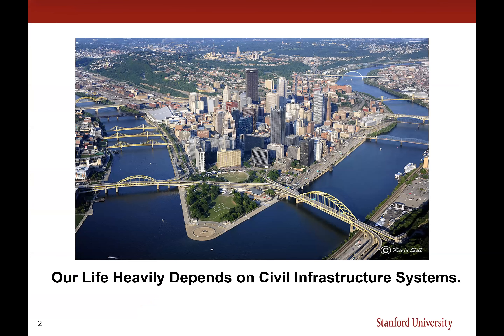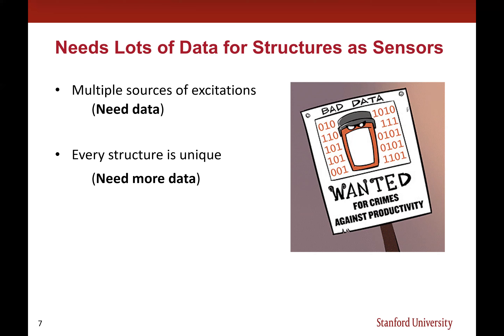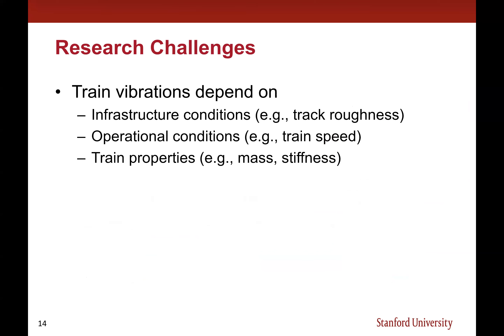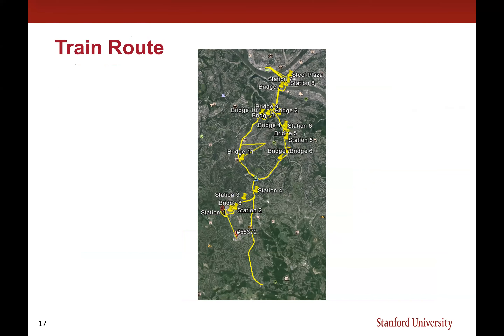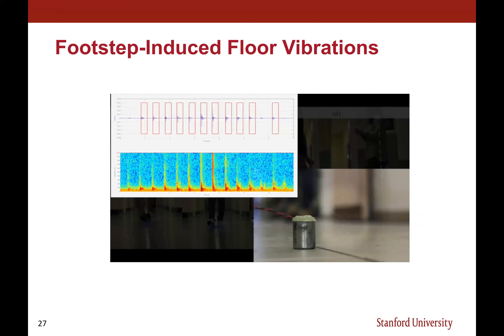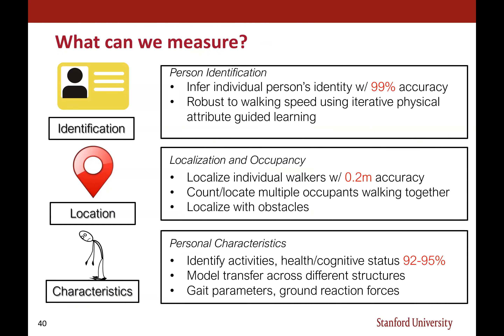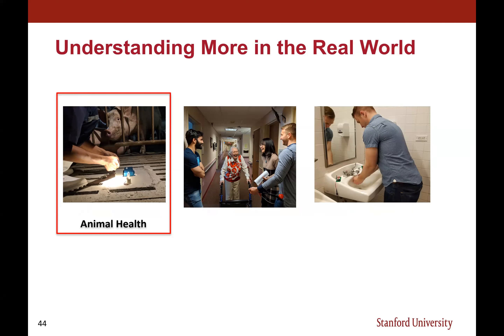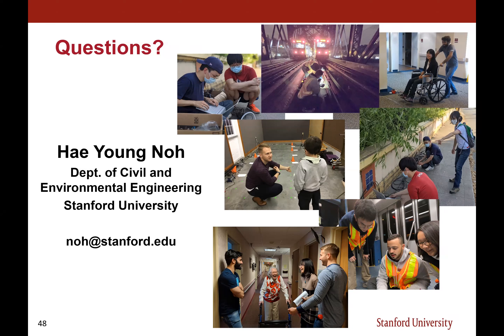MARS-SHM Seminars: Hae Young Noh - Structures as Sensors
Speaker: Dr. Hae Young Noh - Stanford University

Title: Structures as Sensors: Indirectly Monitoring Humans and Surroundings through Ambient Structural Responses
Date: January 31 2022, 11:00 ET​

This research coordination action between ETH Zürich (Prof. E. Chatzi, Dr. V. Dertimanis) and ESPOL (Prof. C. Silva, Prof. N. García) seeks to broaden the SHM community and forge new partnerships able to tackle the scientific challenges that lie ahead, thus facilitating the advances needed to establish the fundamental theory of and expand the capacity for SHM methods for structures and infrastructures.

This effort is supported as part of the SEED Money Grants initiative